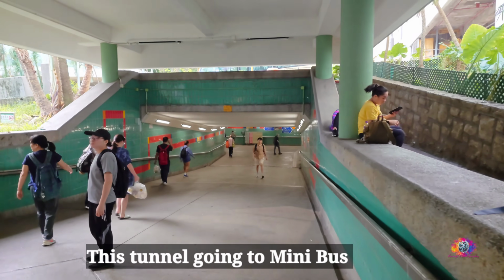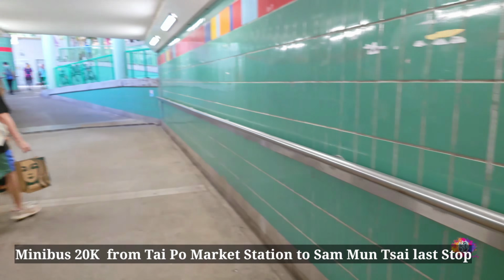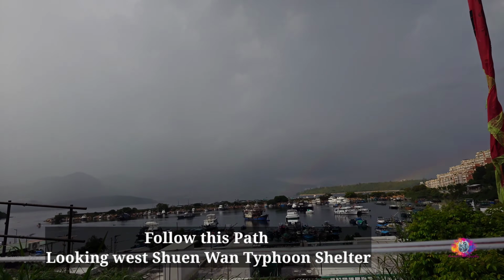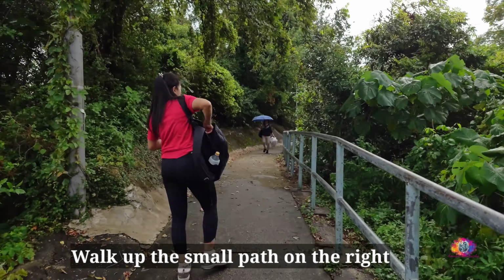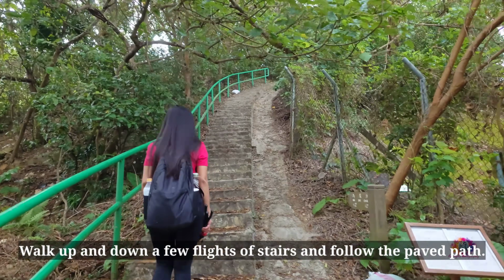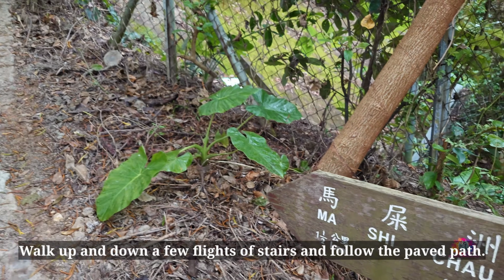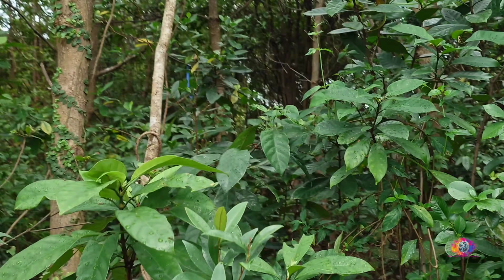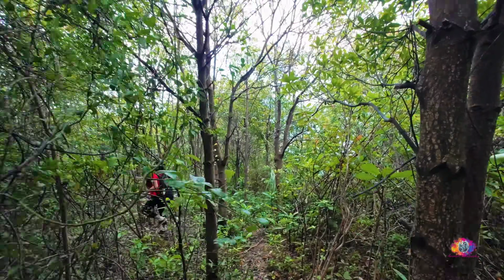HIKING IN SAM MUN TSAI | MA SHI CHAU NATURE TRAIL | GEOPARK | HONGKONG PERMIAN ROCK GARDEN | PART 1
🌴🍁🌳The nature is always friendly, peaceful and like a touch of wind in the heart and it becomes worthy🌿🌾☘️

Part 2